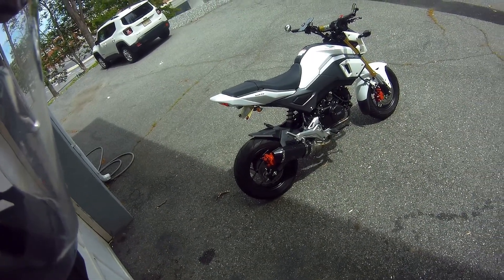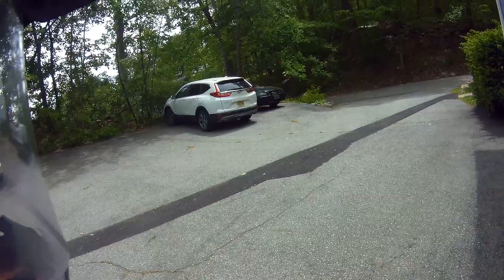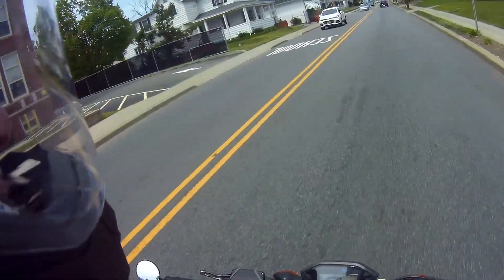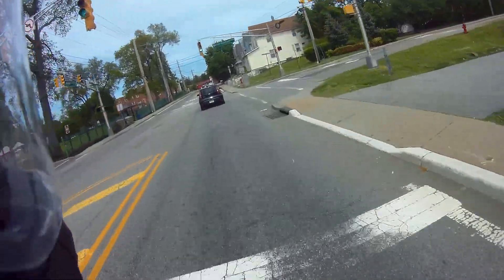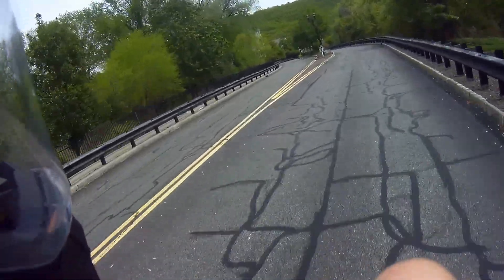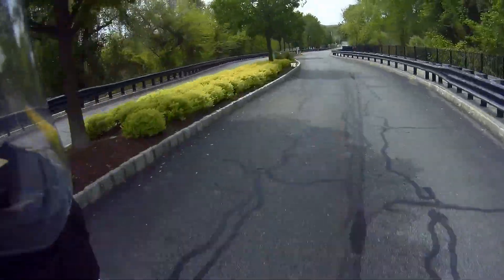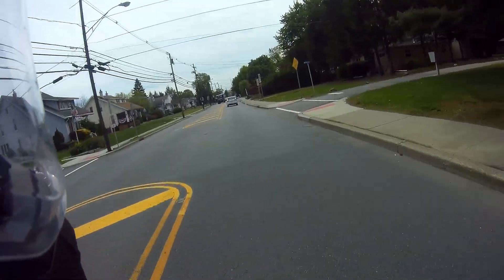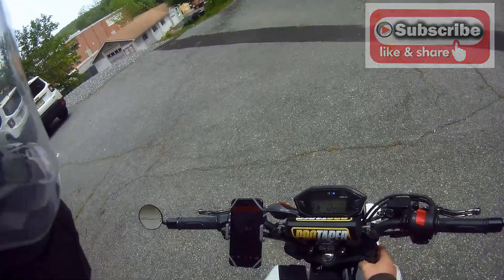GROM MSX125 CHINESE $99 AMAZON EXHAUST | SOUND TEST | MORE BRAAAAP!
Join me in this video as I TEST RUN  and SOUND TEST the cheapo CHINESE $99 AMAZON CARBON LOOK DUAL OUTLET FULL EXHAUST

Links to parts listed in video:
Low mount Exhaust Header
Carbon Fiber look Dual Outlet Muffler

Other parts on the  Grom:
Pro Taper SE Series 7/8" Standard Handlebars - Honda Mini/Jet Black
CNC Bar end mirrors
GROM MSX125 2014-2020 MZS Short Brake Clutch Levers

Links to my Gear:
Helmet:
O'Neal Sierra 2 Dual Sport Helmet
Action Camera:
GoPro Hero5 Black